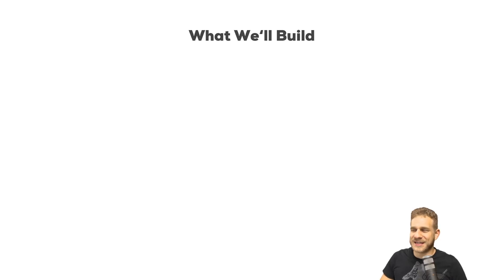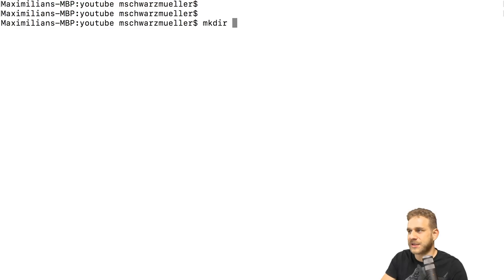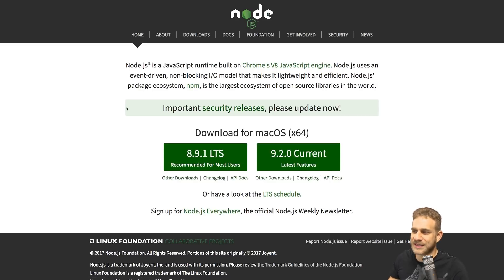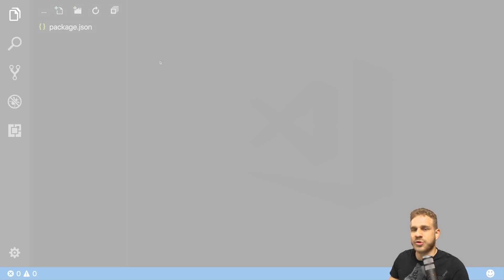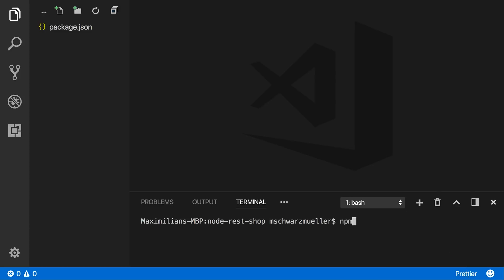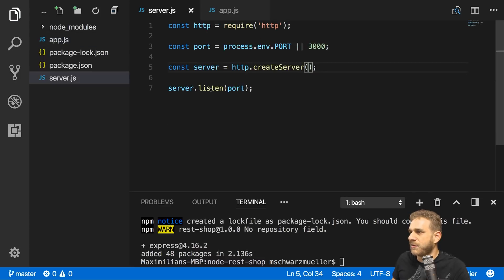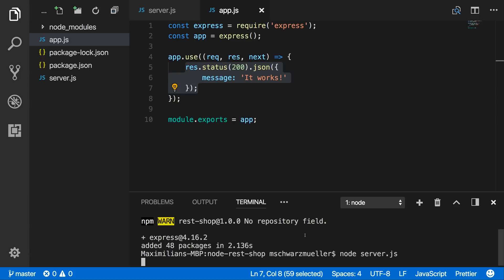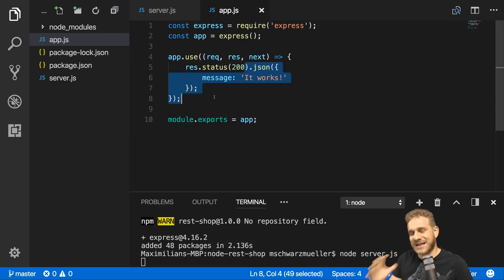Planning & First Steps | Creating a REST API with Node.js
Time to dive into it! Let's start building our Node RESTful API. Well actually, let's quickly plan it before we start.